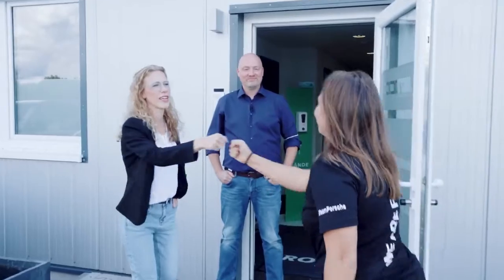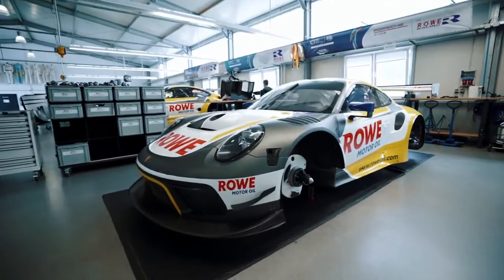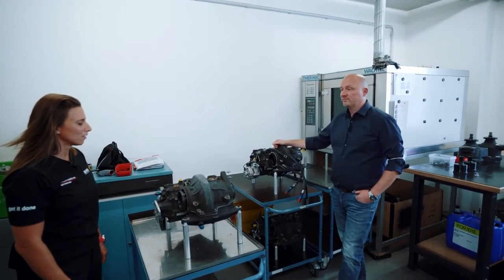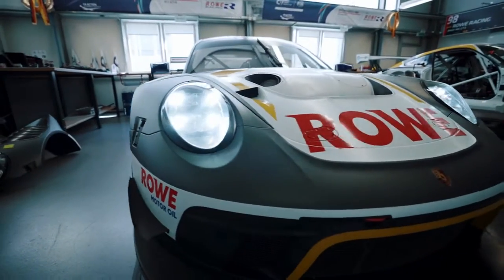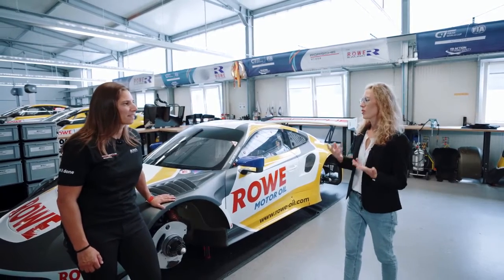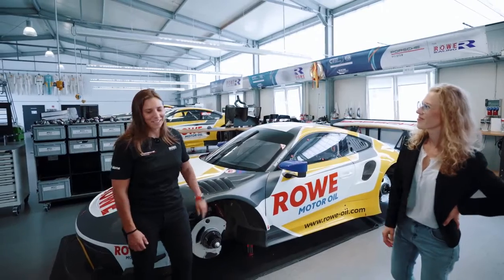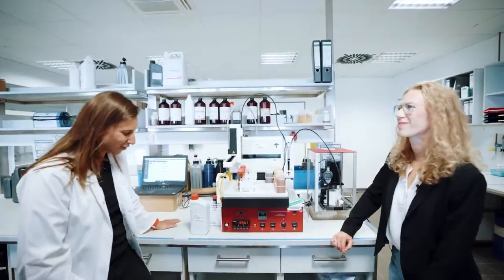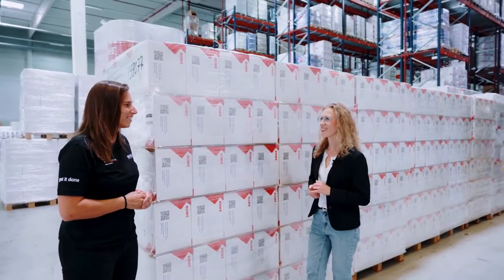Simona de Silvestro @ ROWE RACING (Euro Liquids India)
Our ROWE RACING Team will participated in the GT World Challenge on sunday. 🤩

But before we started, the two Porsche factory drivers Simona de Silvestro 🇨🇭 and Timo Bernhard got to know our team.

After that, the ROWE CEO Dr. Alexandra Kohlmann took the swiss racing driver to our Headquarter and gave her some insights into the world of lubricants with ROWE Laboratory and Facility tour🌎